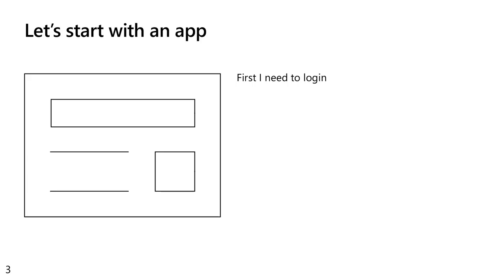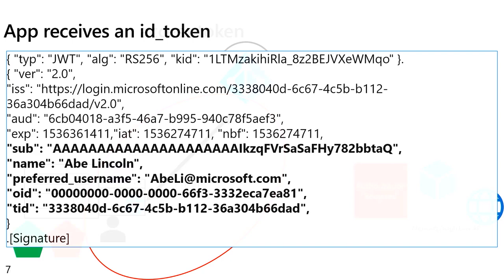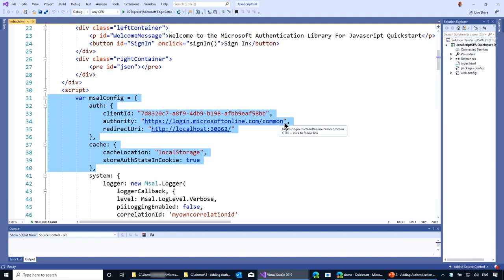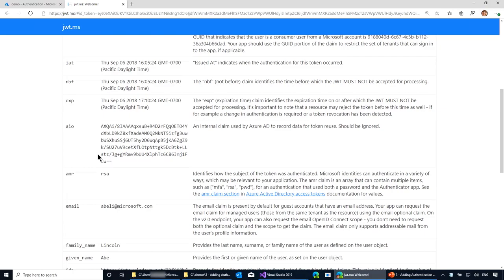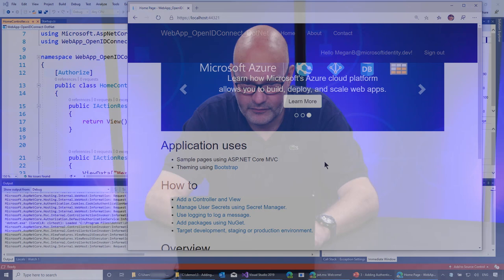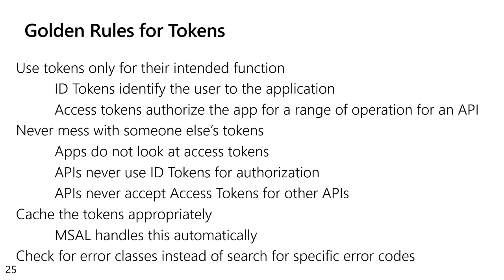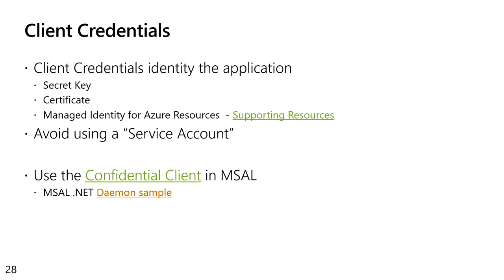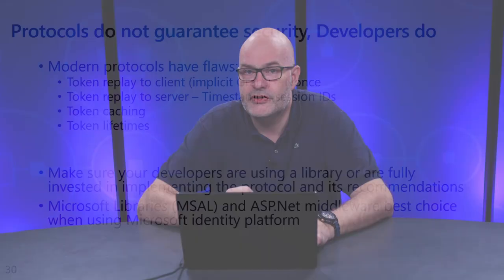How to authenticate users of your apps with the Microsoft identity platform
Matthijs Hoekstra explains the basics of modern authentication with the Microsoft identity platform using several demo application scenarios including JavaScript, .NET Core, and .NET Core console apps.

Quickstarts (note: the guide content and code may be updated from what appears in the video.)

Timestamps:

Basics of modern authentication - 0:29
DEMO: configure a JavaScript app using a quick start guide - 6:40
Useful ID token resources- 11:41
Redirect URIs - 12:43
DEMO: ASP .NET Core app configuration - 14:41
Our “golden rules” for handling tokens - 16:26
What about background applications? - 23:47
DEMO: .NET Core console (daemon) app authentication - 25:47
Who guarantees security? - 27:39